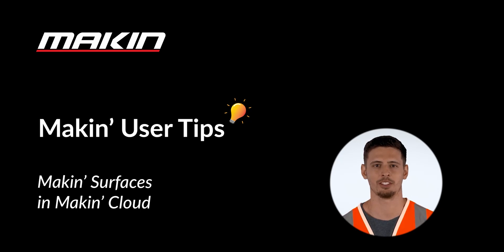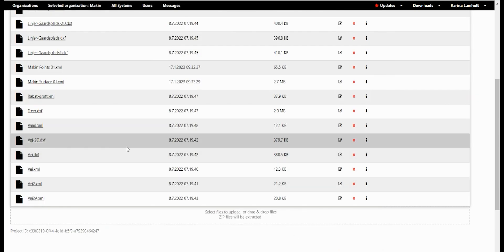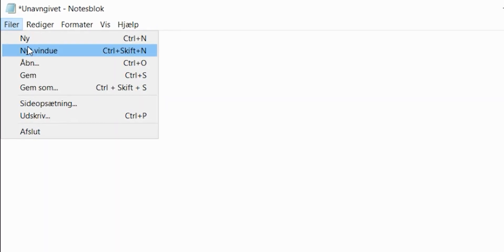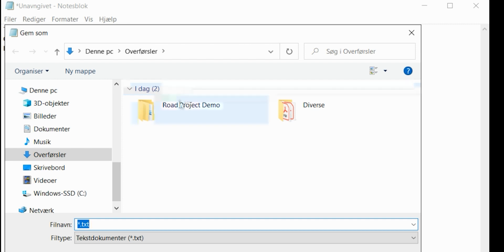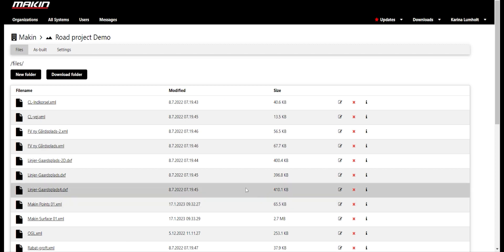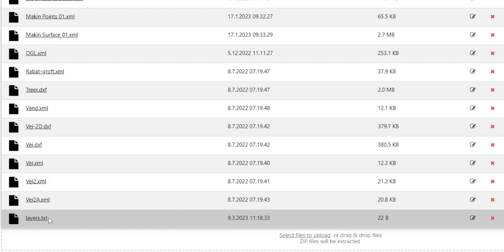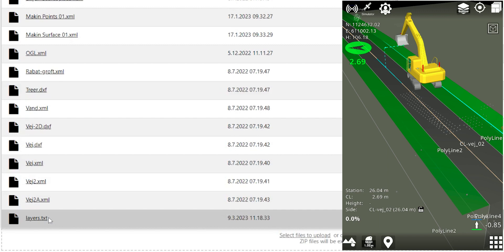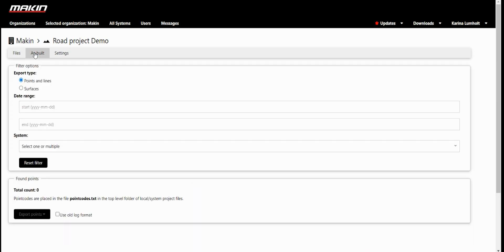Makin' Surfaces in Makin' Cloud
Create and upload the layers file on Makin' Cloud and download as-built data.

Makin’ Surfaces enhances operator overview and efficiency by automatic as-built surface documentation and graphical visualization of project progress and completion status.

The operator is continuously guided by a color-coded plot showing the bottom of the cut relative to the reference surface.

The documented as-built surfaces are available on Makin’ Cloud for exporting and post processing.

Makin’ Surfaces increases project productivity and reduces the operator workload through effortless, continuous documentation of all excavation progress.